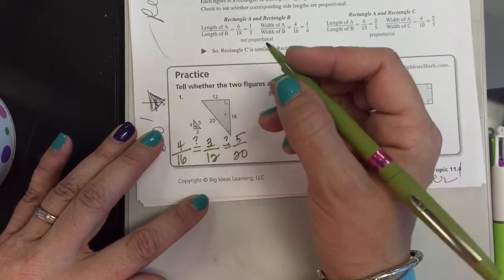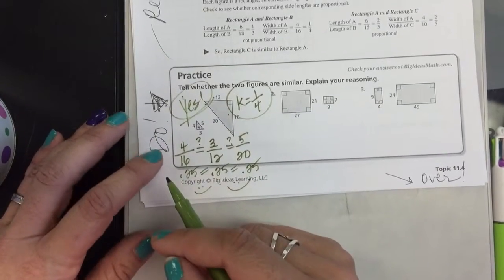Geometry - Similar Figures work from 2/23/16